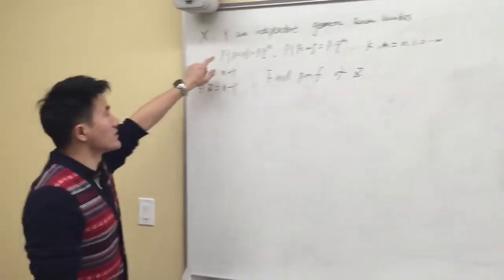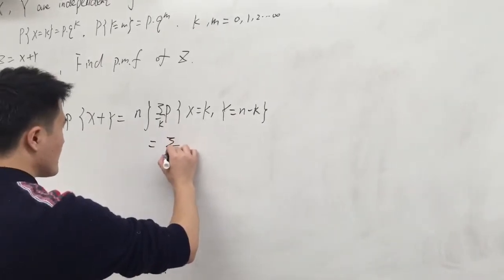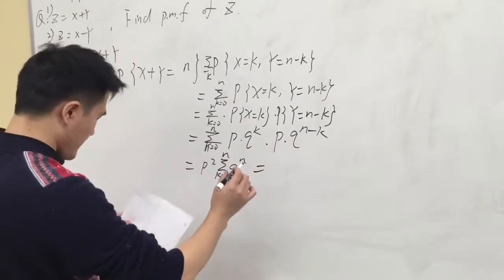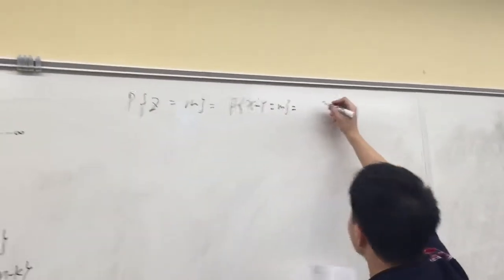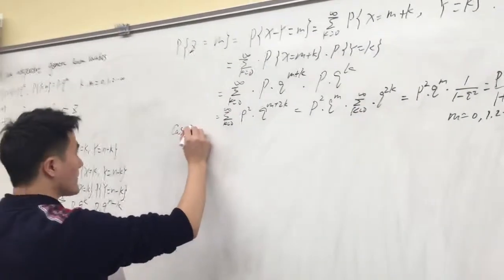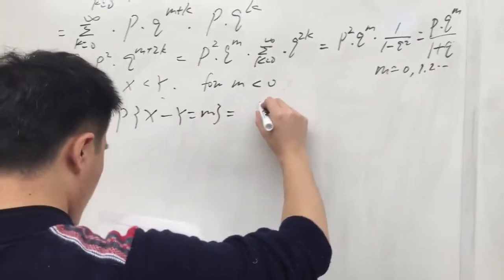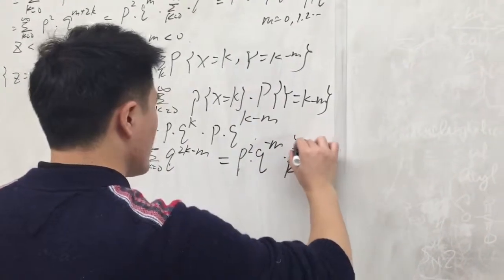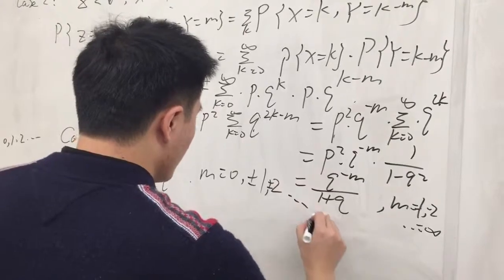"X and Y Geometric RVs Find pmf of X+Y and X Y" - Yin Xu